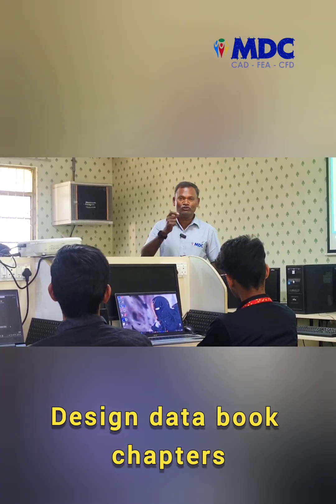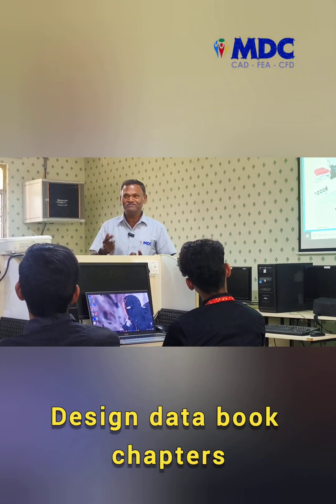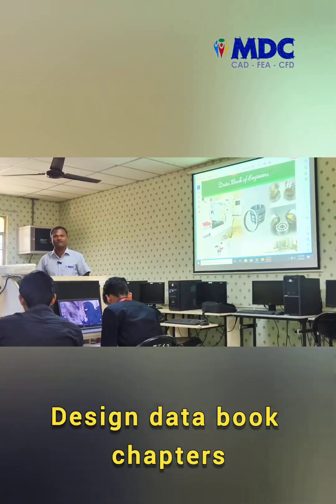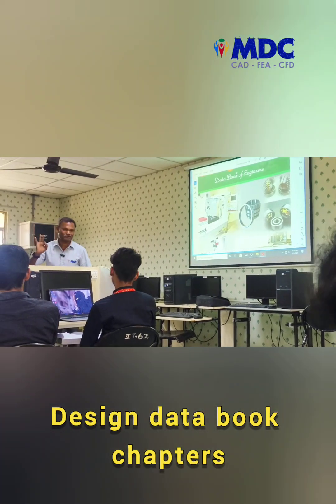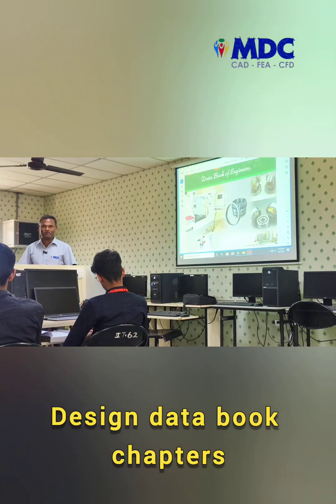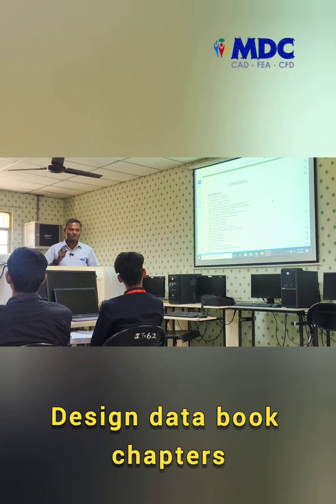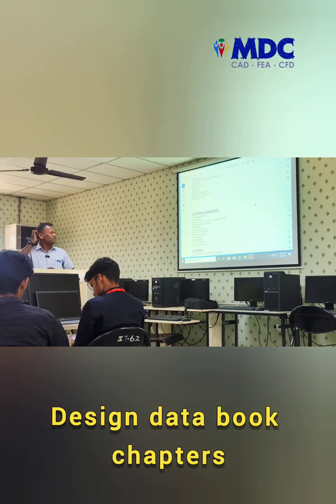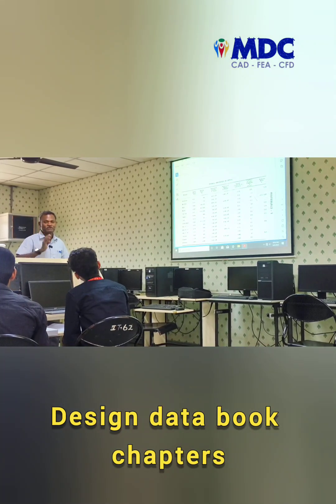Core concepts | Mechanical engineering | Product design Dr. N V Dhandapani Ex. R&D BEML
​ Product Design Industry Aspects : Functionality & Performance: The product must reliably and consistently perform its intended purpose, often requiring iterative design and rigorous testing to meet specifications.
​Design for Manufacturability (DFM) & Assembly (DFA): Optimizing the design for efficient, high-volume, and cost-effective production using chosen manufacturing processes (e.g., injection molding, stamping, 3D printing).